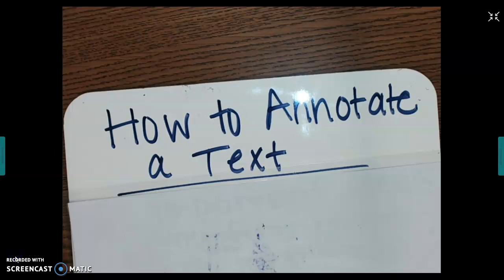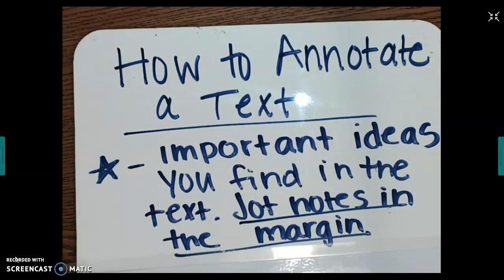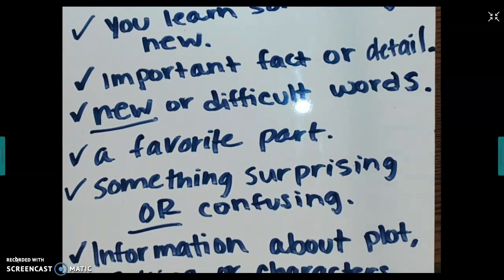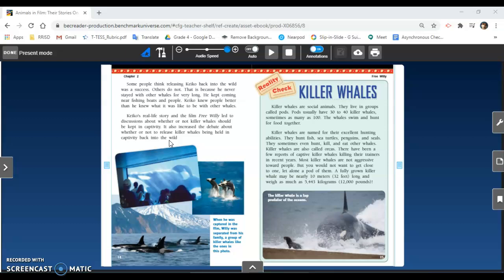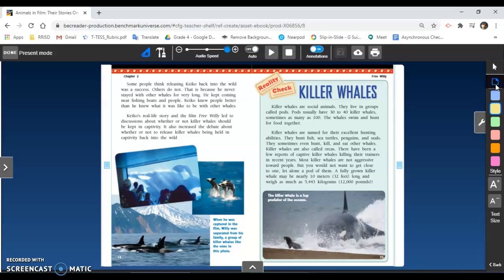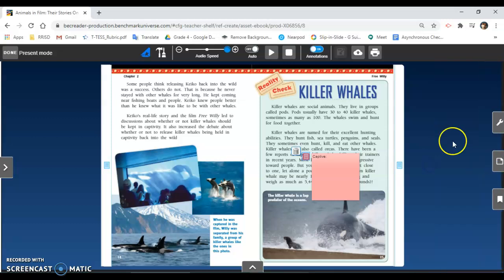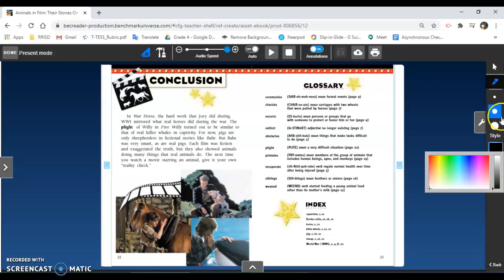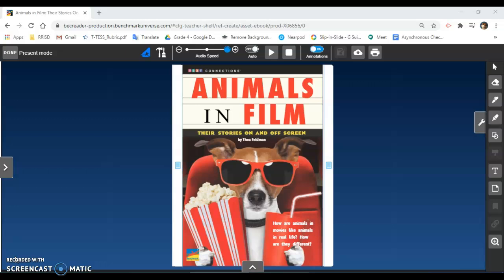Reading: 9/10- "Using Sticky Notes & Annotating Text" Video